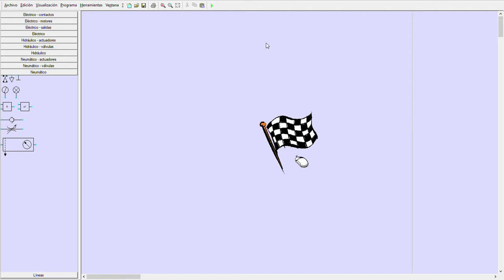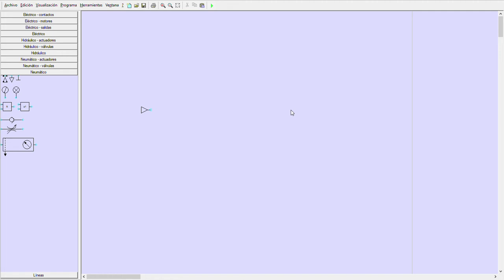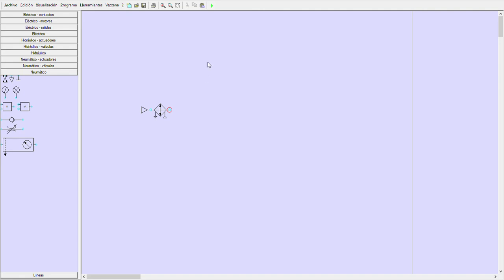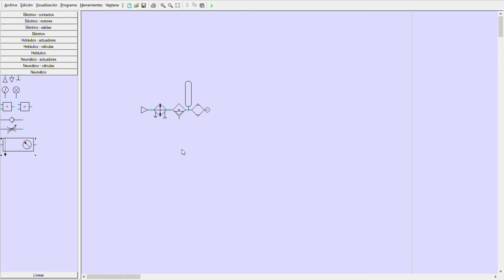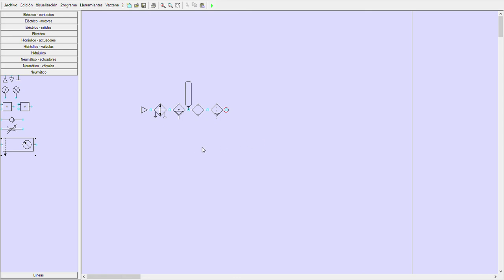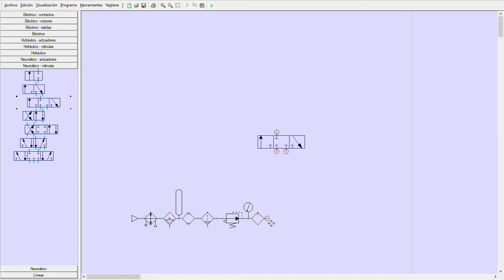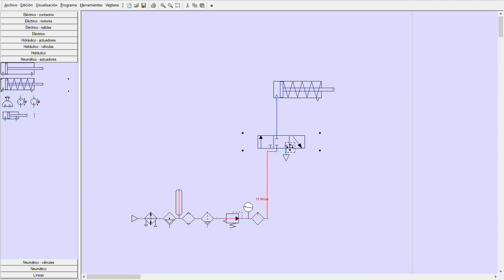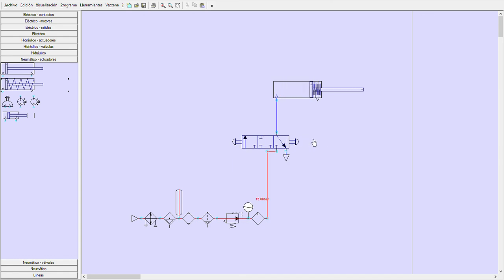Pneumatics Circuit Simulation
Video explainin how to use Autosim to simulate a pneumatic circuit